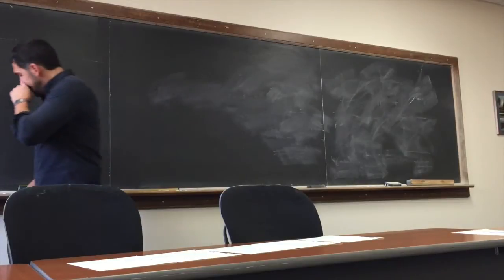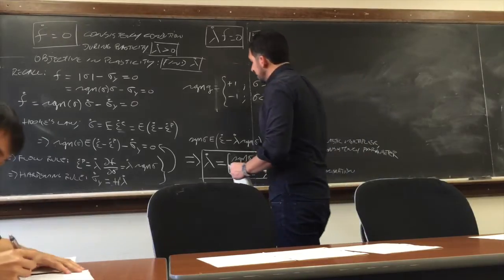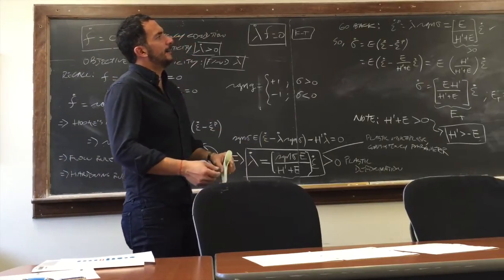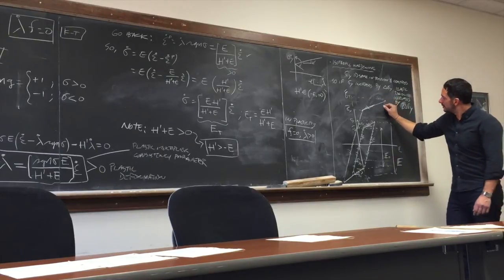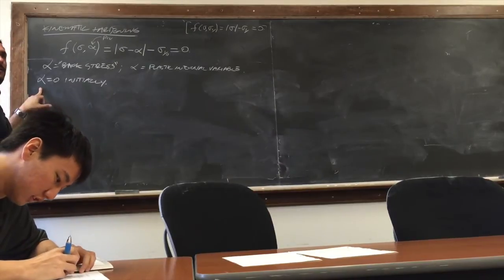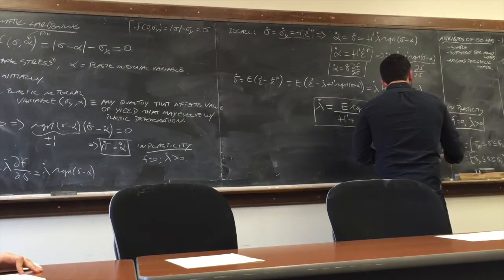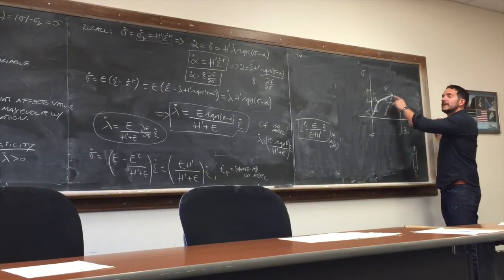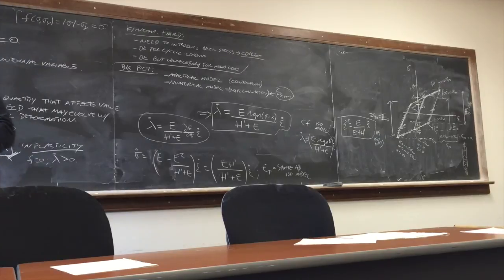Plasticity @ Caltech - Third Class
This is the third class of the course on plasticity at Caltech (Winter 2015) taught by Prof. José E. Andrade.